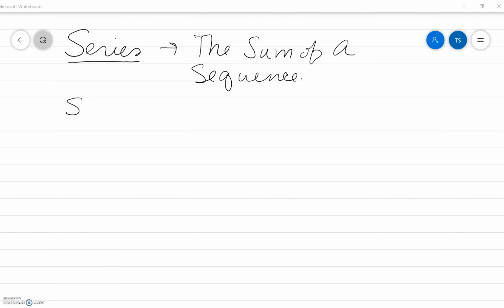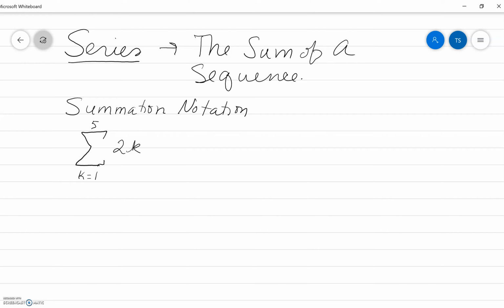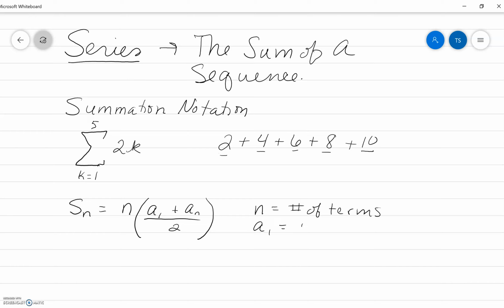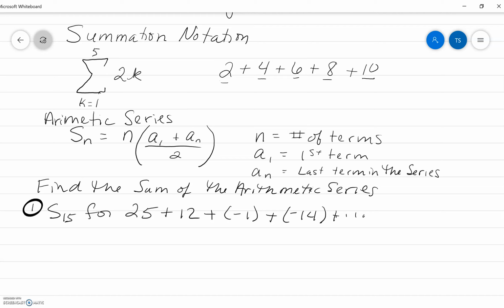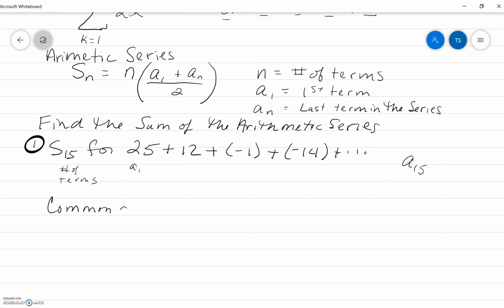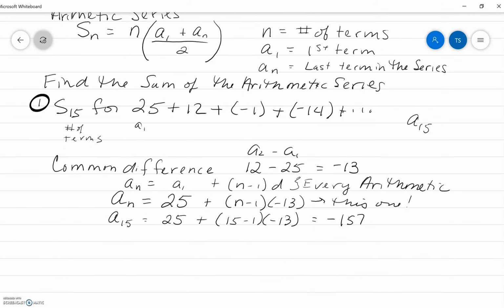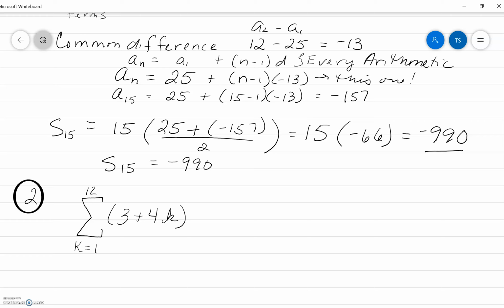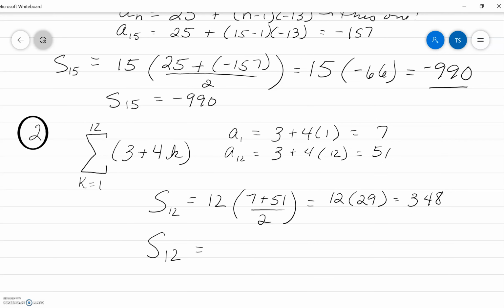Arithmetic Series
Summation Notation and Partial sums of Arithmetic series